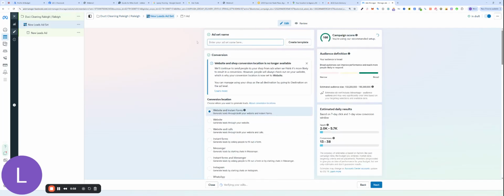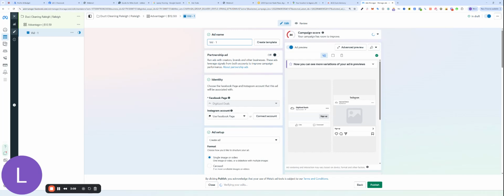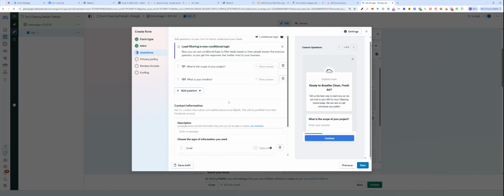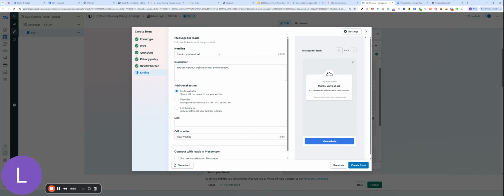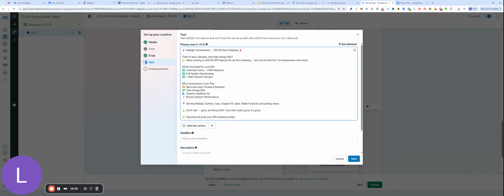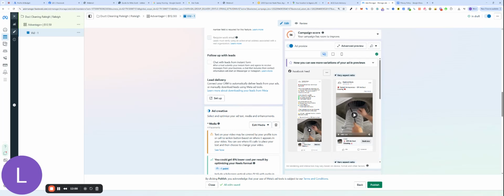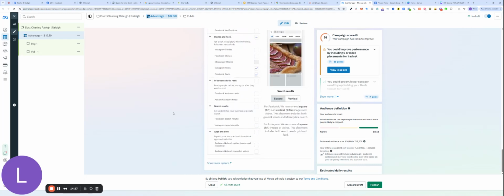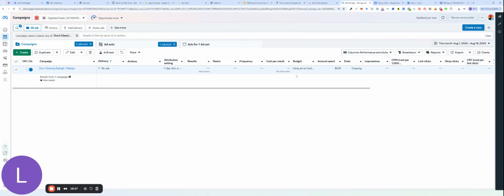Start Getting Duct Cleaning Clients Today!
Learn the step by step process of creating a lead generation campaign for air duct cleaning using Facebook ads. This tutorial will show you how to generate leads for your duct cleaning business.